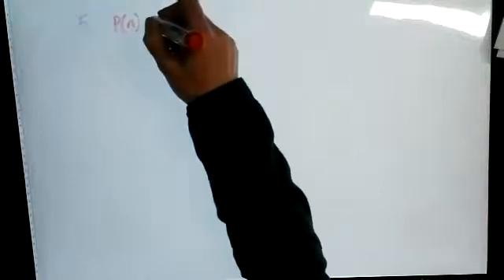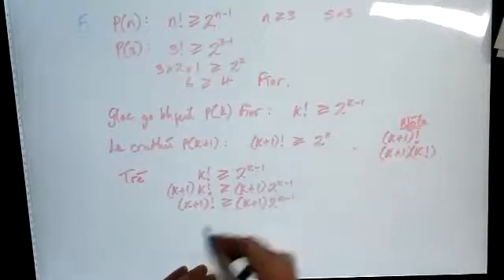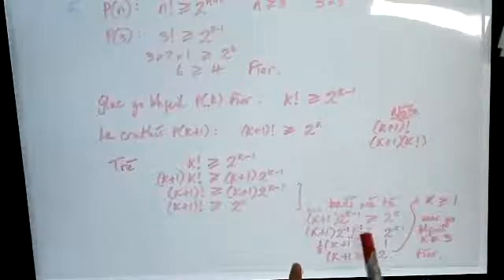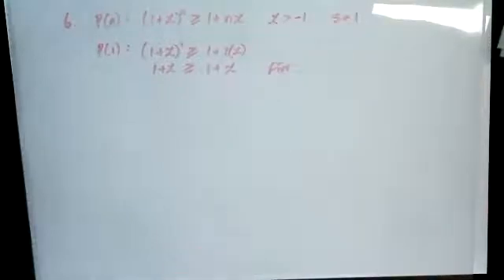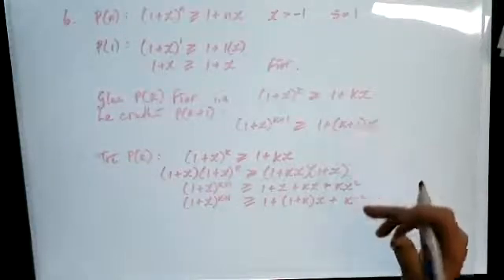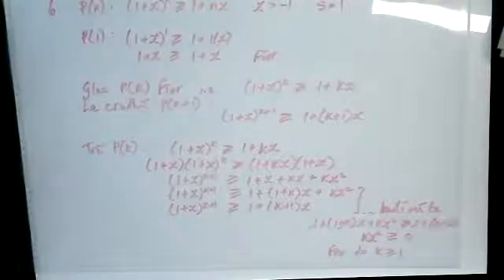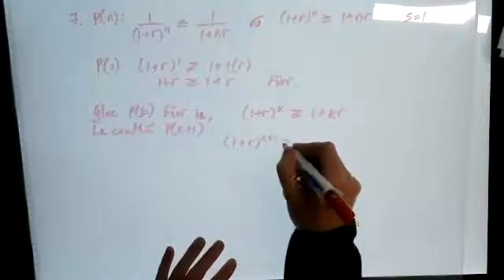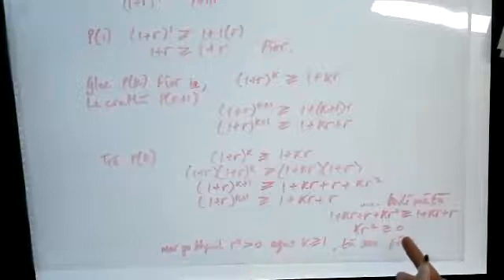6ú Mata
Ceisteanna deireanach de Ionduchtú